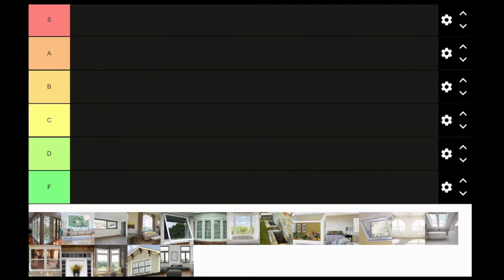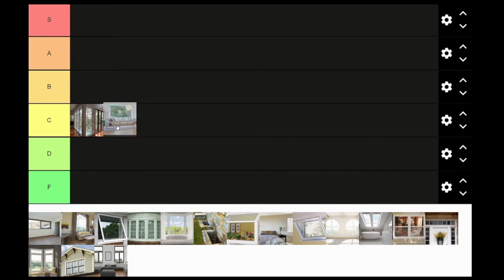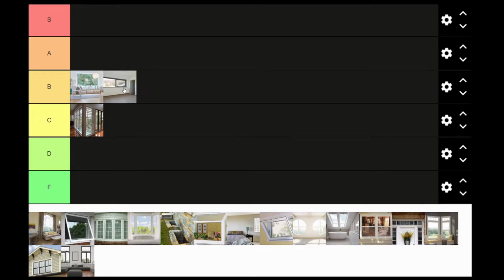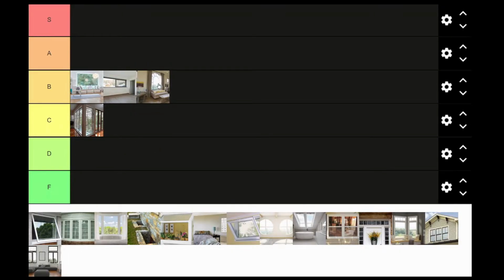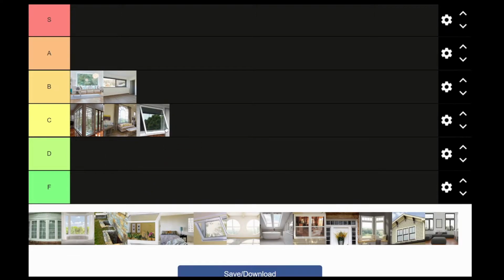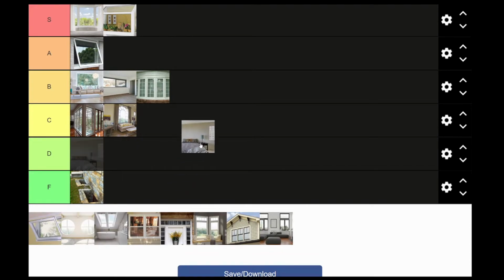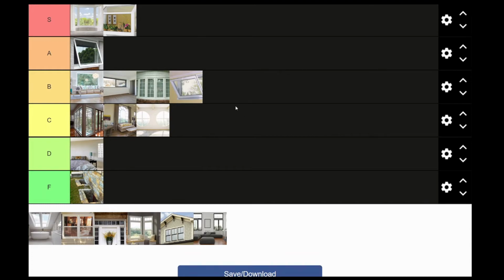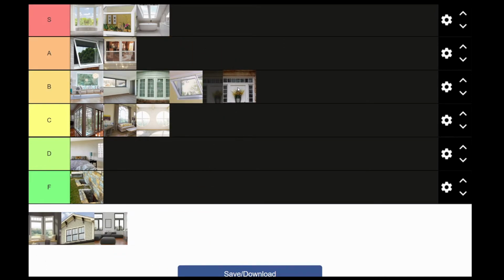Window Tier List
Windows are cool, so let's rate them!

Hope you enjoyed the video, have a nice day!